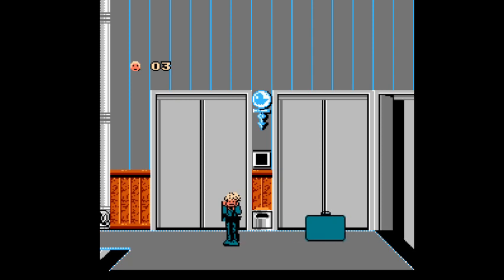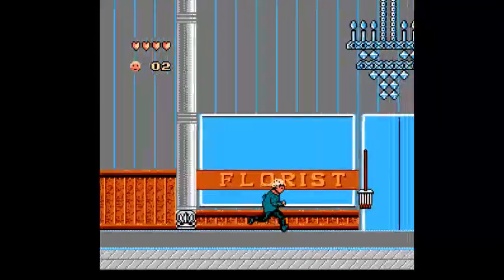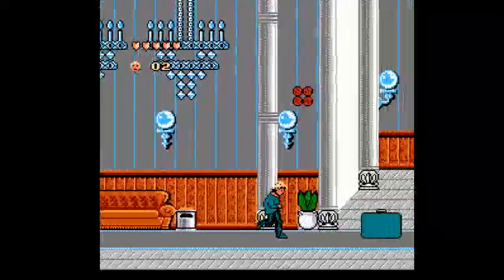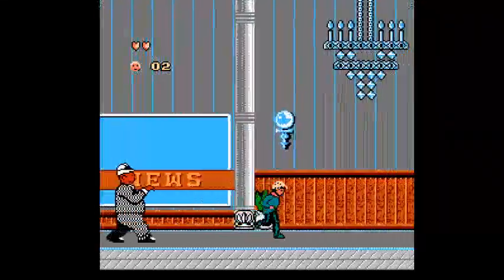RetroGamer: Episode 75: Home Alone 2 (NES)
My family's in Florida...I'm in New York. My family's...in Florida, and I'm in. New York..." was an iconic line from the movie this game is based on. But is the game as iconic? Join XFG as we find out!

Catch me on Xbox Live at:

Castlevania61

Or on PS4 at:

itsvedatime